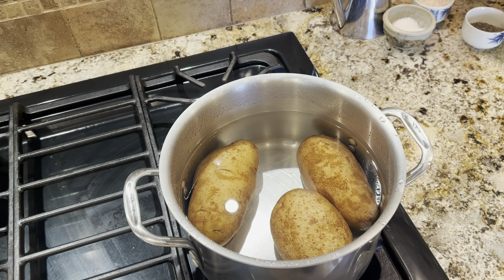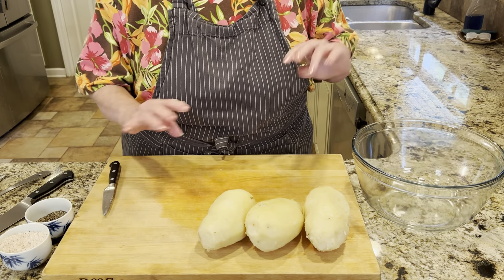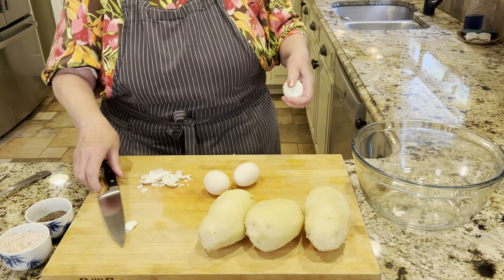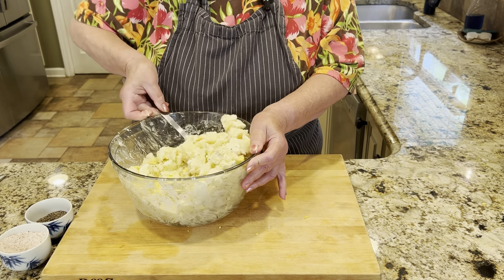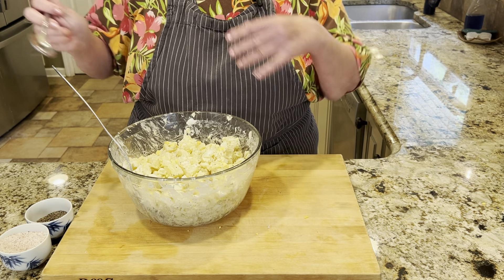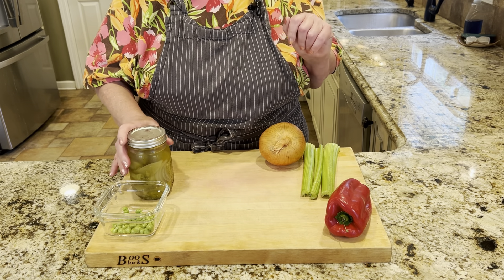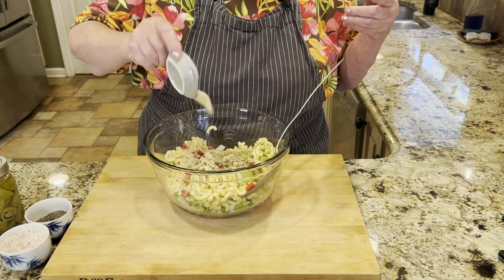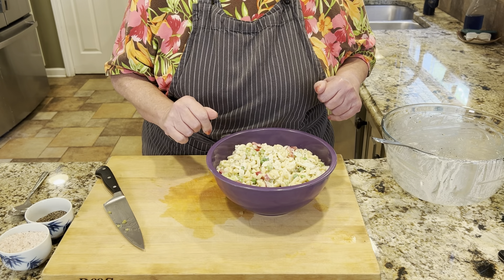BEST Cookout SIDES! ~ Potato & Mac Salad (Thanks Ma!)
Hey everyone! I'm Kathy and you can join me in my kitchen (and elsewhere!) for food, fun and more than a little shenanigans with family and friends. I share my tried and true favorite recipes and learn new ones together with you! Join in the fun and let me know what you think. We are always happy to be cooking and especially excited to be Cooking It Real!